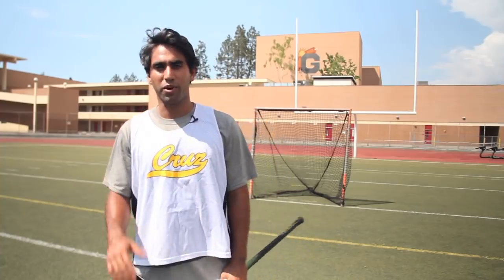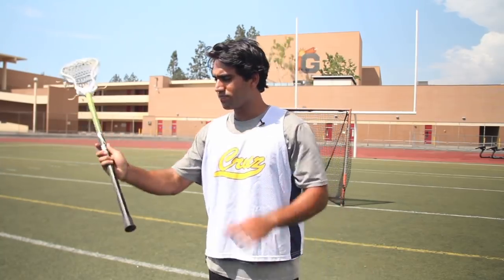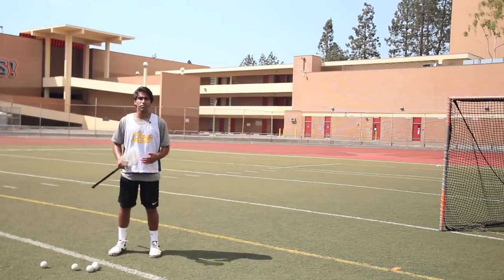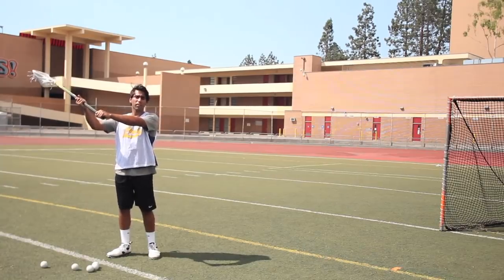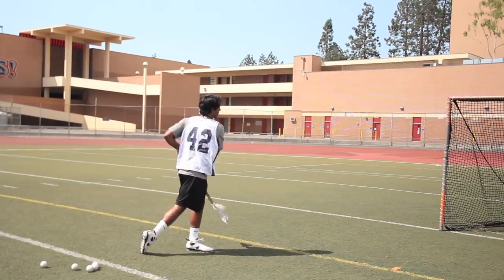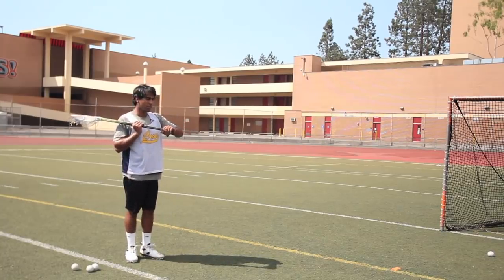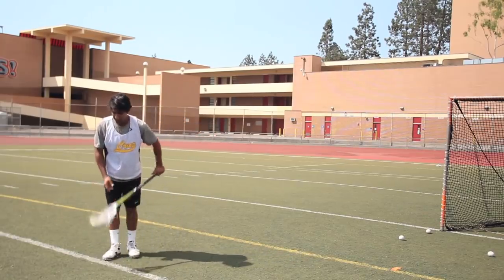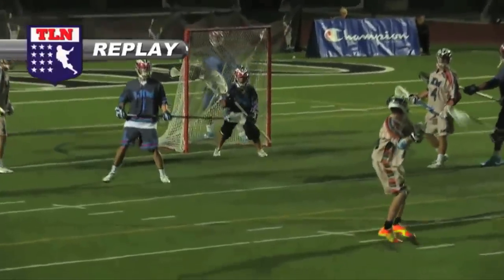How to Shoot a Lacrosse Ball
Samir from The Lacrosse Network shows you one way to learn how to shoot a lacrosse ball. BEEF is a 4 letter acronym that helps you learn and understand the mechanics of shooting.

Balance
Eyes
Elbows
Footwork and follow through

Everyone has their own preferences when shooting and you'll learn that over time, the best way to become a great shooter is to spend time shooting and watching gametape of others shooting.